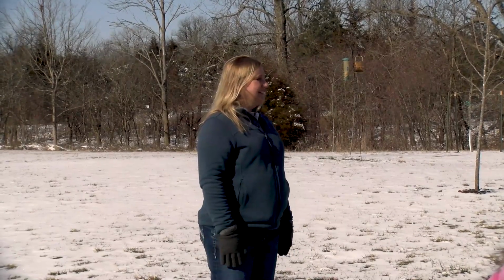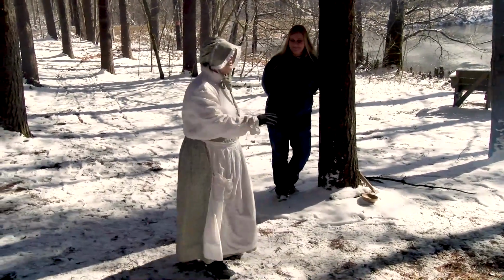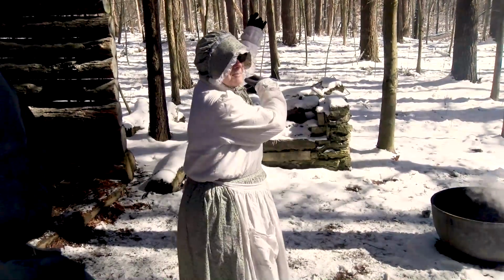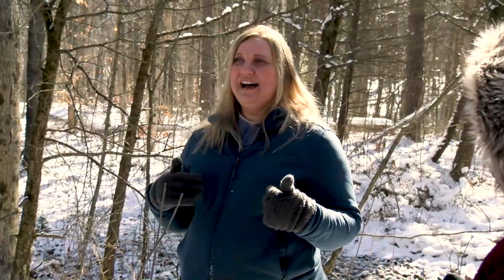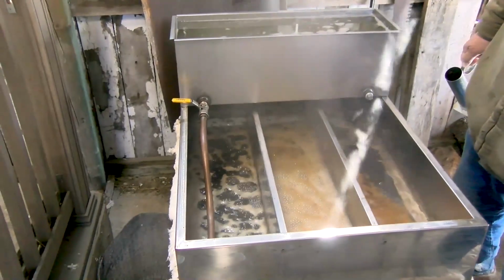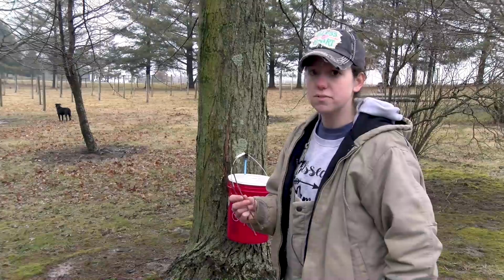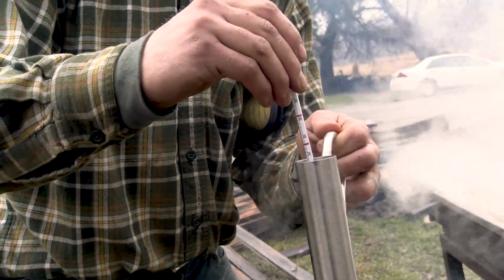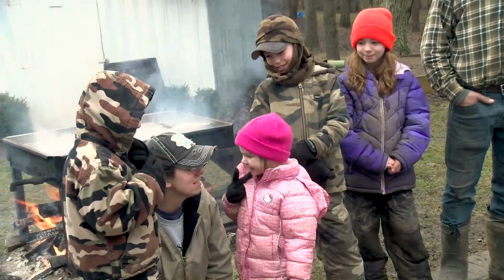The Maple Project by Ephraim Monaghan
Ephraim Monaghan, WCTV Intern and IU East student, shares a behind the scenes look at how maple syrup is made locally. Produced during late winter and early spring 2020.